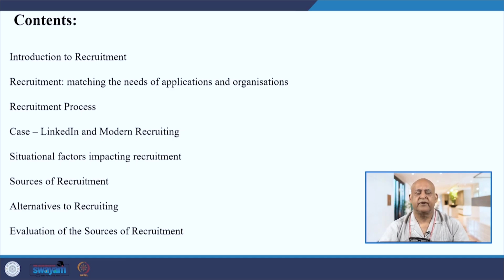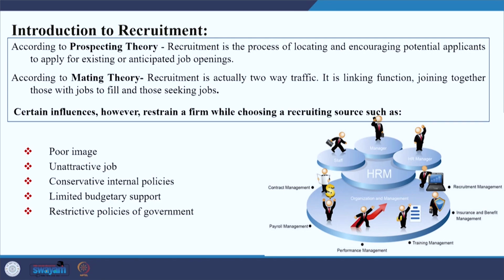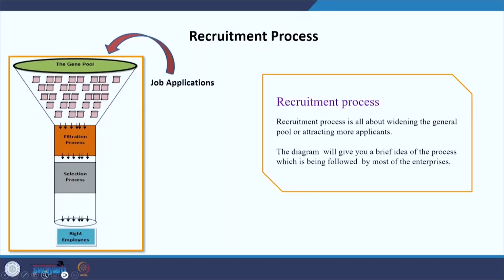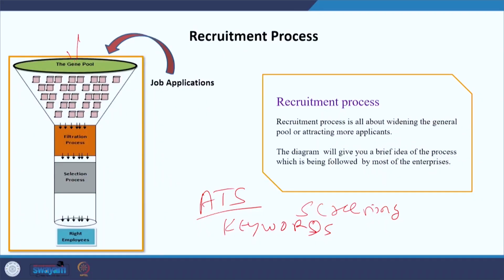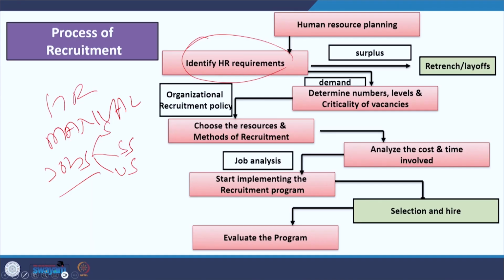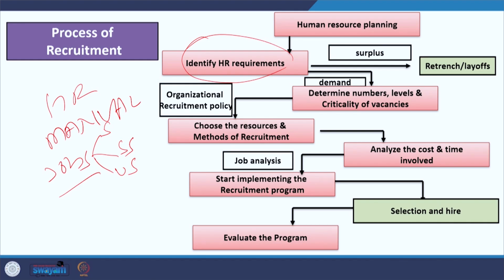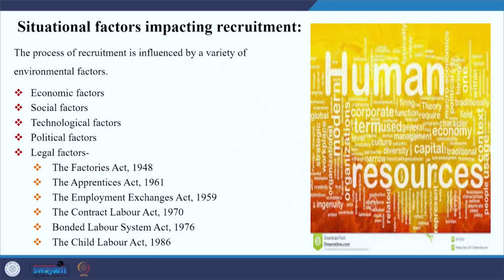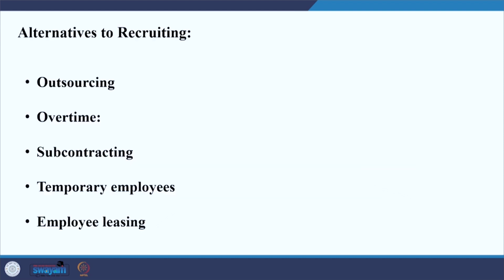Lecture 13: Steps of recruitment